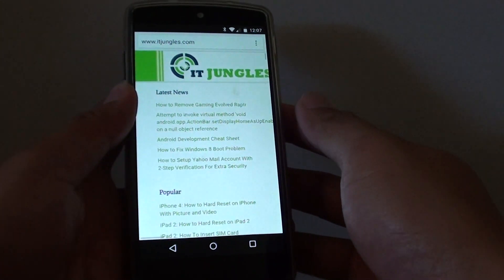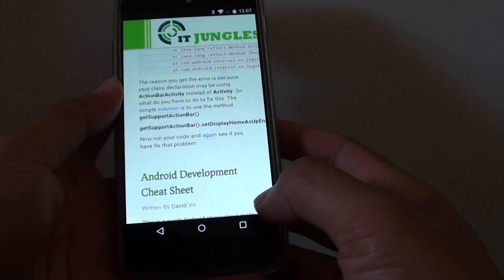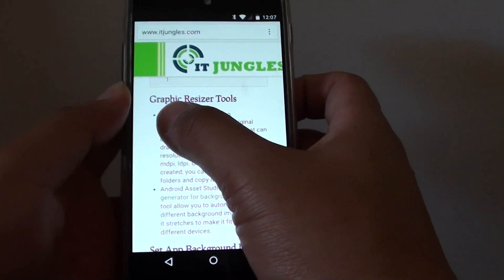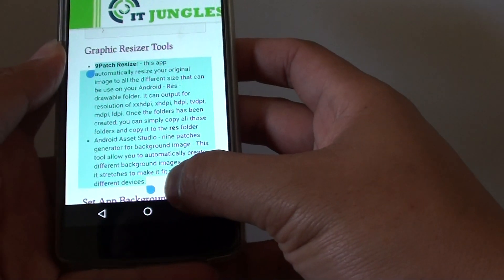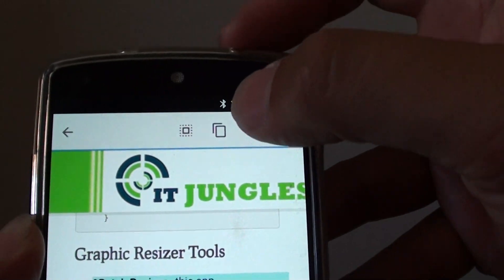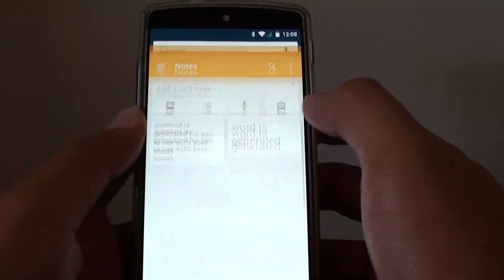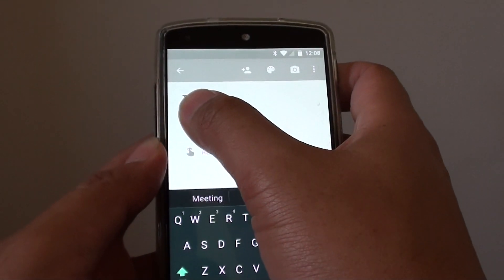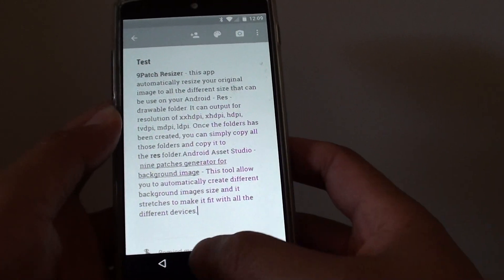Google Nexus 5: How to Copy and Paste Text From a Webpage to Another App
Learn how you can copy and paste text from a webpage to another app on the Google Nexus 5.

Copy and paste can save you heaps of time. Especially when you have read something great and you want to share it on Facebook.